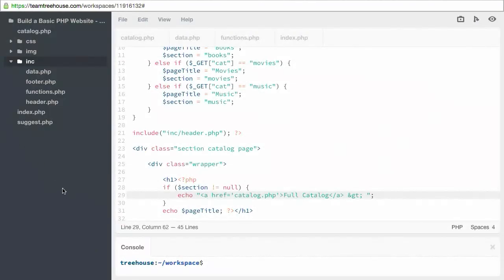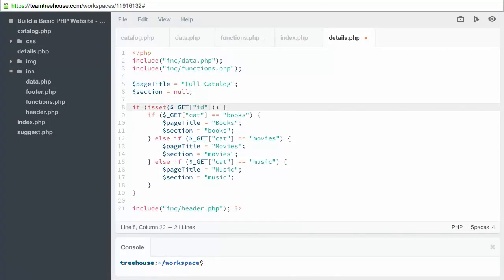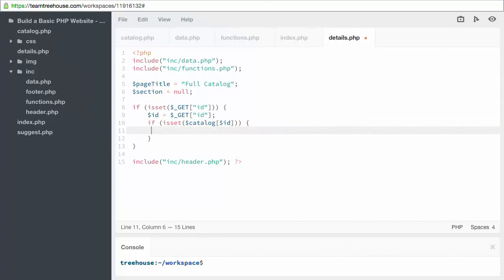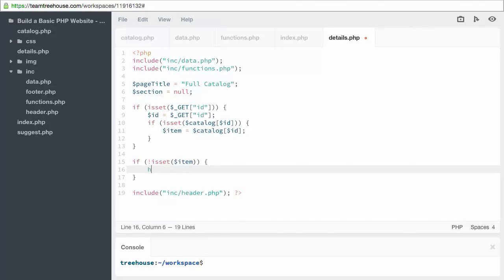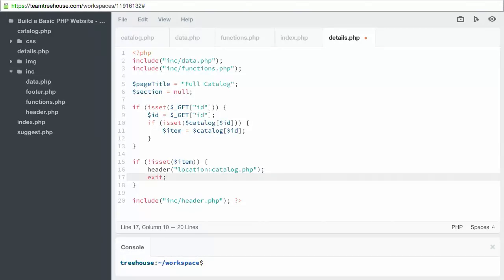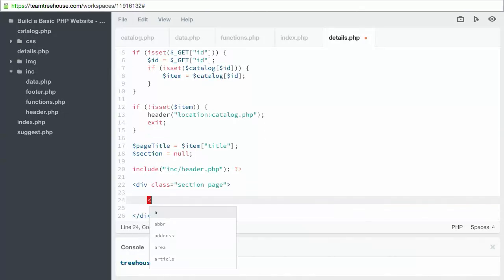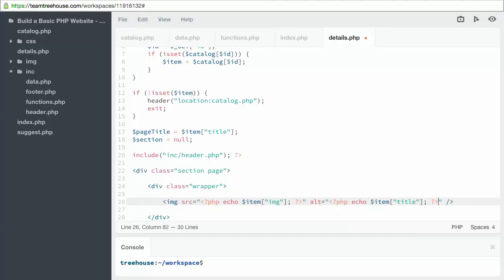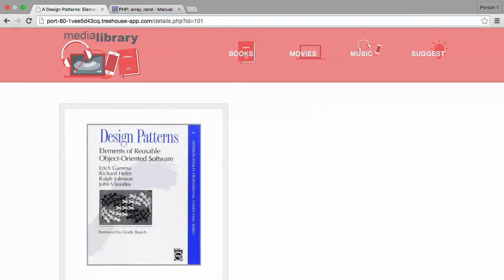Item Details and Redirection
We have our catalog and category pages with thumbnails of the items. We are going to add one more page to display the details for each item. We will grab the details of the specific item we choose. If we can't find the item specified, we redirect to the Catalog page.